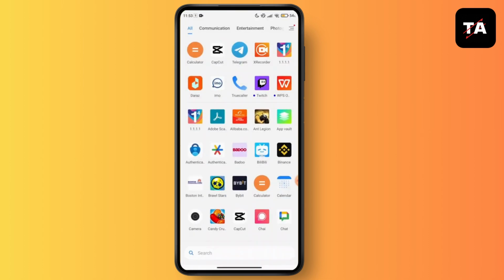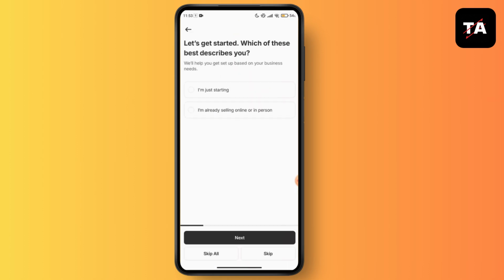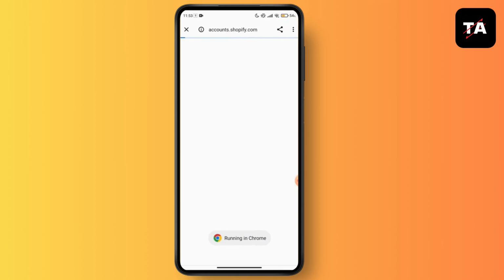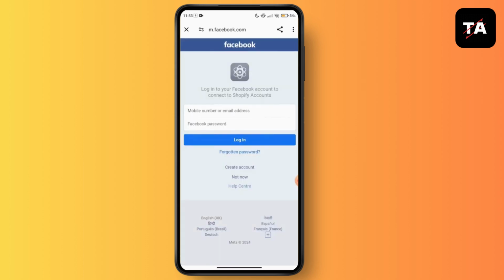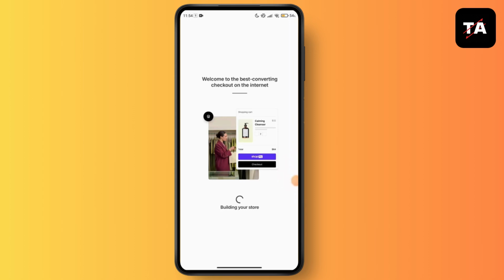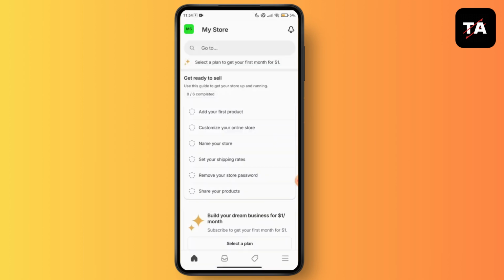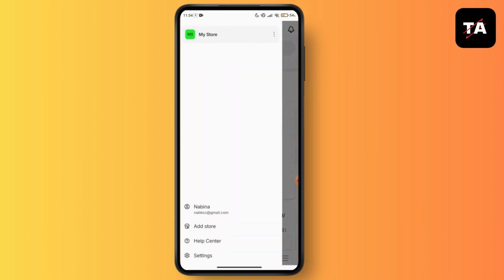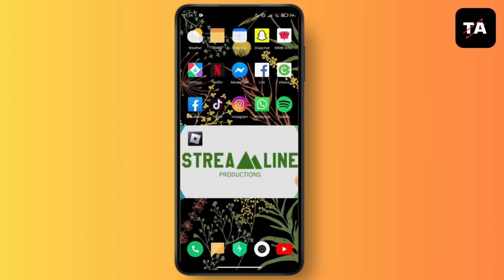How to Login to Shopify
In this video, we’ll show you how to login to your Shopify account quickly and easily. Whether you’re a new store owner or returning to manage your online shop, this guide will walk you through the login process to get you started.

Steps Covered:

Visit the Shopify Login Page:
Open your web browser and go to the Shopify login

Input Your Password:
Enter your password carefully. Make sure there are no typos.

Click on the Login Button:
Press the "Login" button to access your Shopify dashboard.

Troubleshooting Login Issues:
If you forget your password, click on the "Forgot password?" link to reset it. Follow the prompts to receive a password reset email.